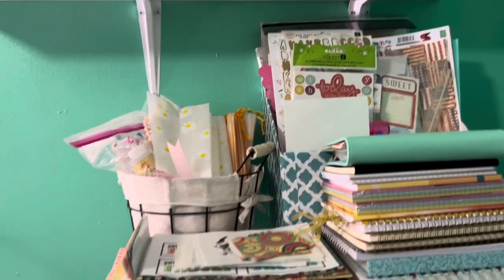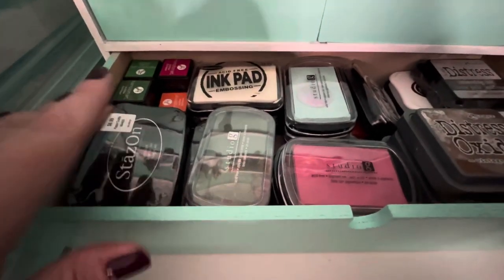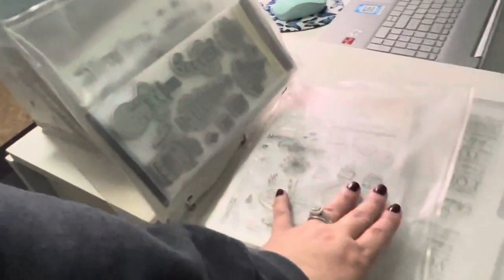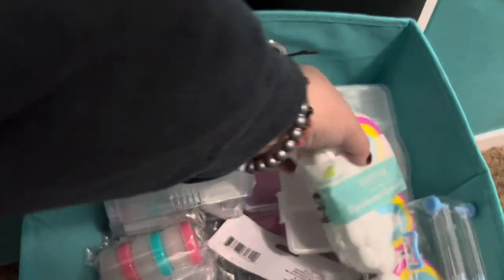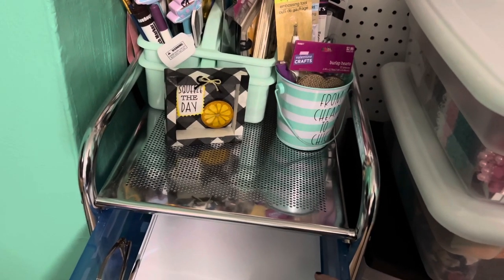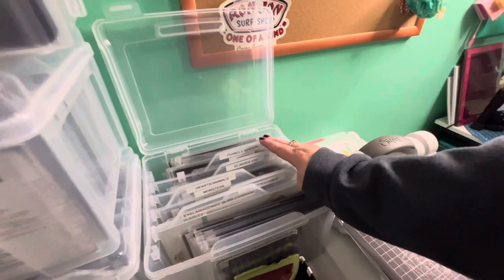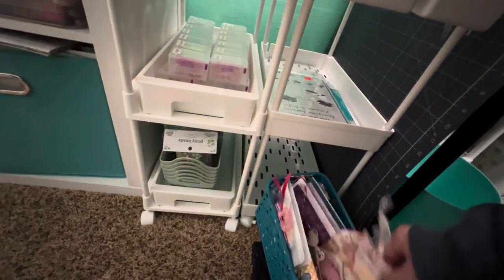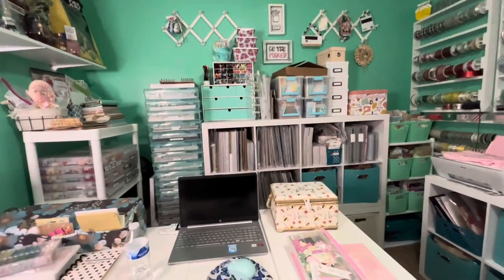Complete Craft Room Tour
Marker Storage
Currently Unavailable But This Is The Link

How I Store My Stamps Small Binders/Inserts/pockets

Large Binders 2 Pack

Pockets For Large Binders 8 Pack

How I Store My Dies Magnetic Sheets And Envelopes

Storage Containers/ Cheaper At Michael’s When On Sale

Sewing cart

Sauder Rolling Sewing Cart with Storage, White Finish

All My Cube Storage Containers Are Better Homes And Gardens
I Have So Much Weight On Them And No Issues
I Have 4 / 4 Cube
I Have 1 / 8 Cube
I Have 1 LONG 5 Cube

Better Homes and Gardens...

Storage Cart Pull Out Basket

SPACEKEEPER Rolling Storage Cart, Slide Out Bathroom Organizer 3-Tier Laundry Room Organization Shelf Mobile Utility Cart with Hanging Cups, Dividers for Kitchen Bathroom Narrow Spaces, White

Second Storage Cart

Ronlap Slim Storage Cart, 3 Tier Utility Rolling Cart with Wheels Lash Cart Organizer Small Slide Out Mobile Storage Cart with Hanging Cup Divider for Bathroom Laundry Room Kitchen Narrow Place, White